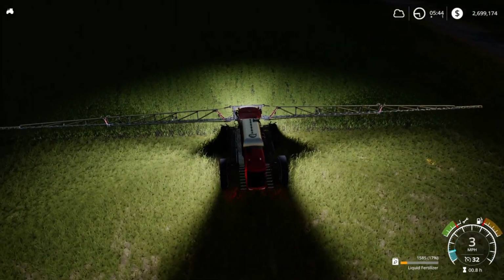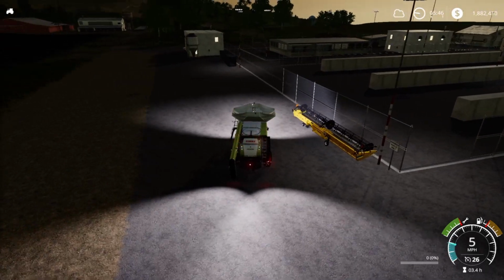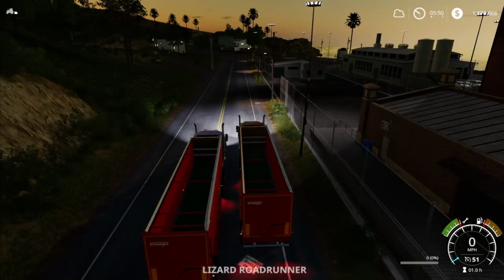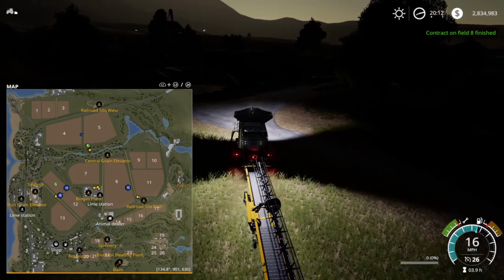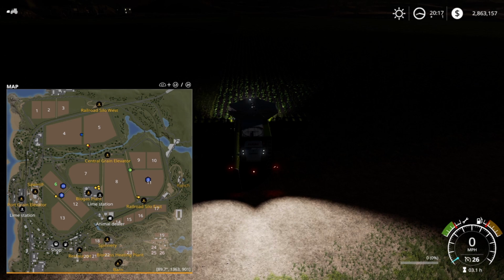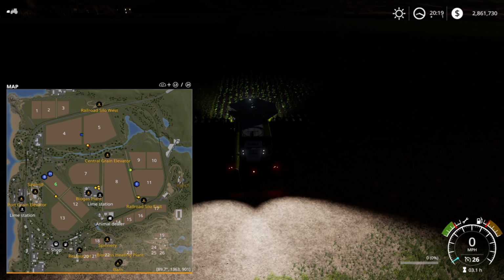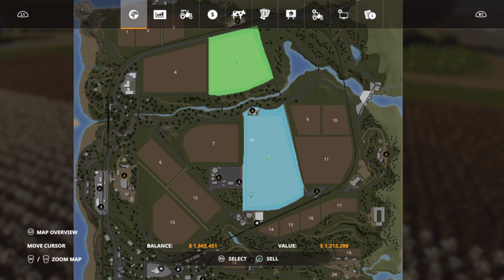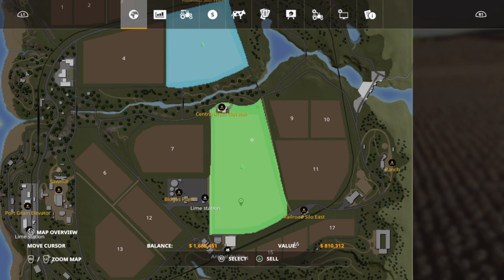🔴 Solo Farm Sim Speed Run Part 2 | Ravenport | Farming Simulator 19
The goal is to own every field as quickly as possible.  That's proving to be a bit more difficult than first thought.  The goal is still 10 hours, but it isn't looking too good right now.  Here is part 2 of the Farm Sim Solo Speed Run.